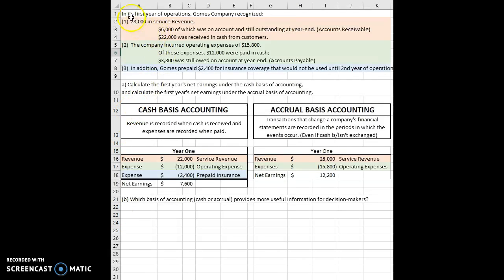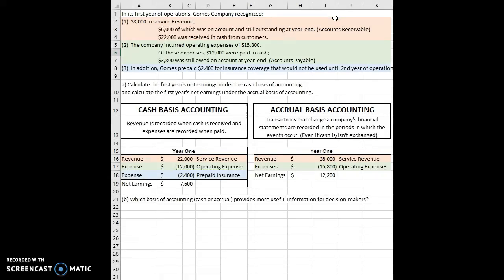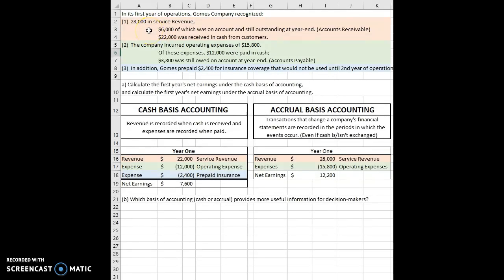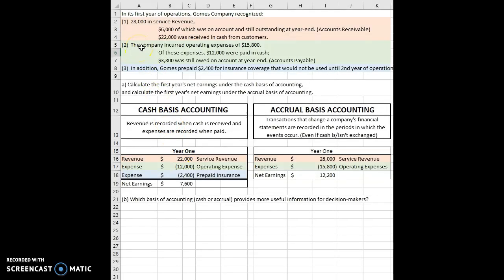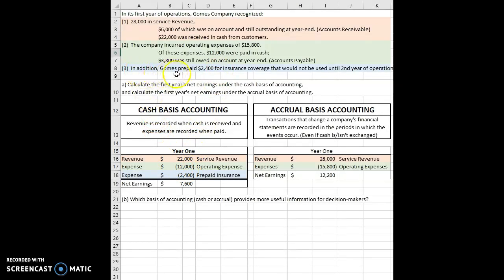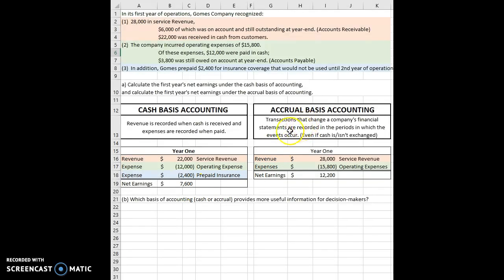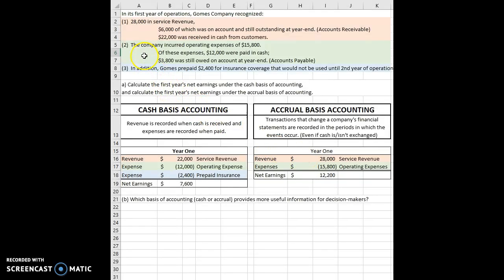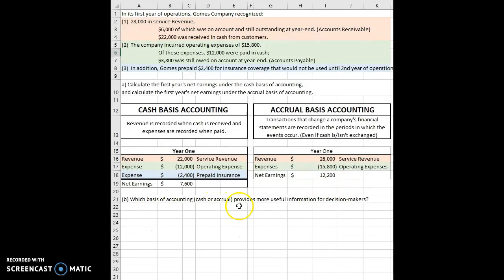Accounting Chap. 4 Exerc. 5